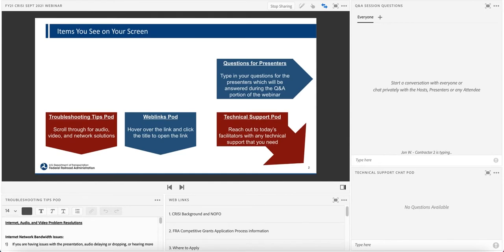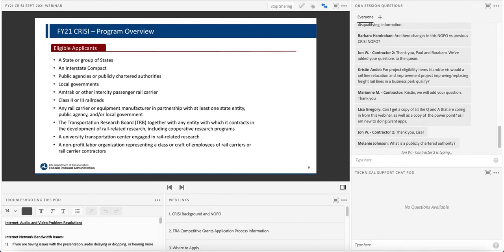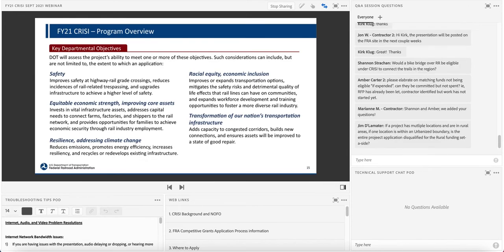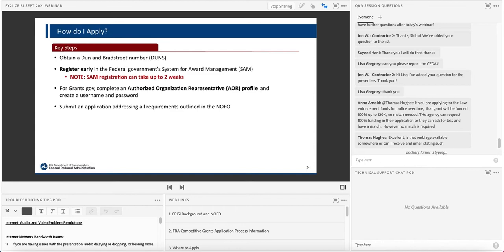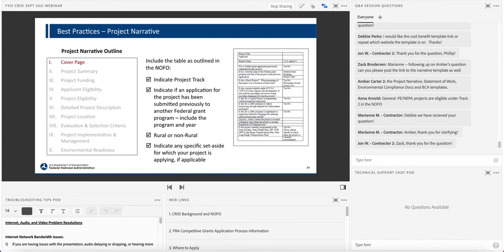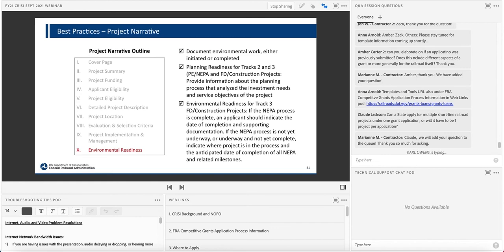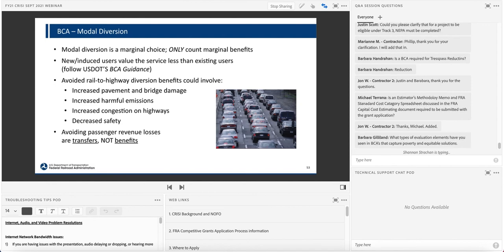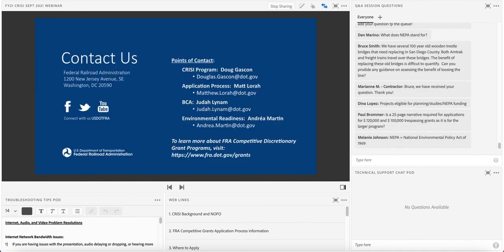FY21 Consolidated Rail Infrastructure and Safety Improvements (CRISI) Grants NOFO Webinar